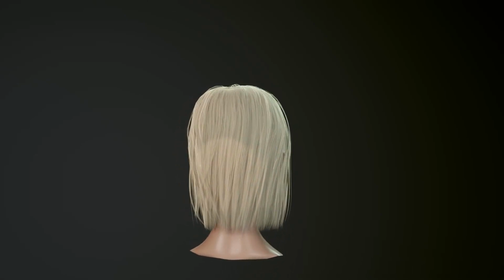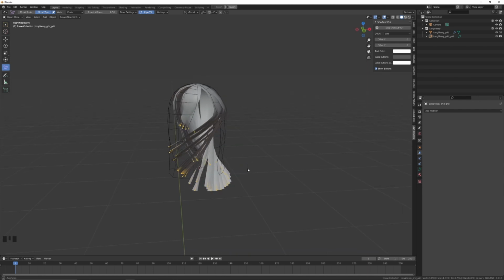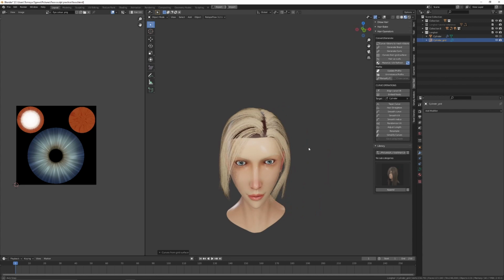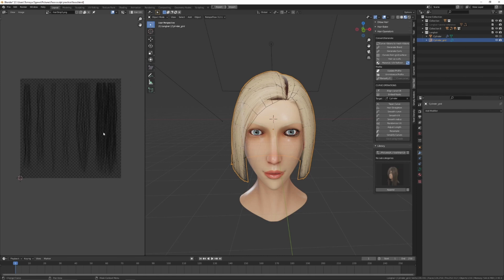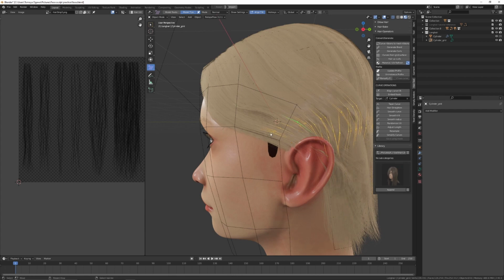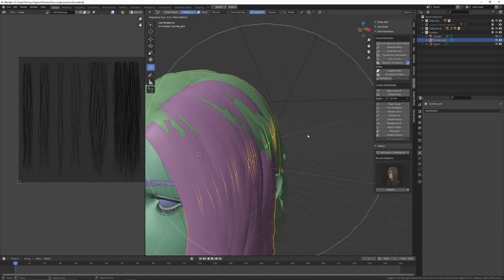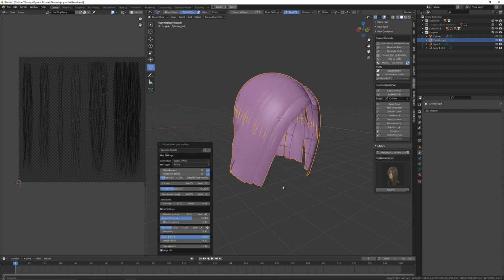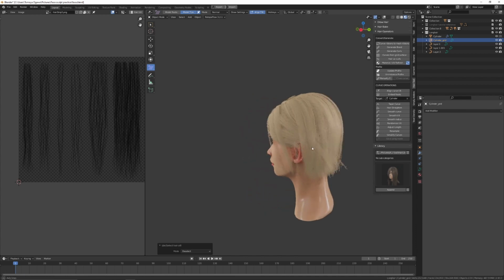Let's make real time hair in blender + hair tool addon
Have you ever wanted to learn how to make real-time hair but thought to yourself, I can't do it because it must be difficult, then you are lucky my friend.
I am going to show you exactly how to make simple real-time hair you can make in a few hours with a help of a hair tool addon. So go grab a cup of tea, and let's begin!

(apologies for the not ideal audio quality and some clicking noise in the video, as this is my first time doing any kind of video editing stuff. I will try to improve it in the future.
If you have any questions or constructive feedback, that would be really appreciated!)

Timestamps:
00:00 intro
00:58 Introduction to hair tool
08:02 Hair block out(Hair layer 0)
19:32 Assigning UV
21:43 Minor adjustment
31:00 Hair layer 1
38:20 Hair layer 2
42:55 Hair layer 3
45:40 Check the final result

-Music that is being used in the video